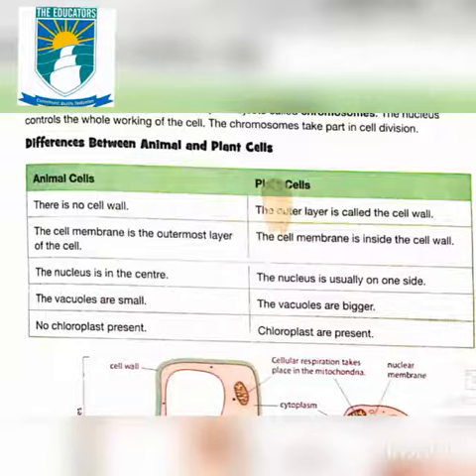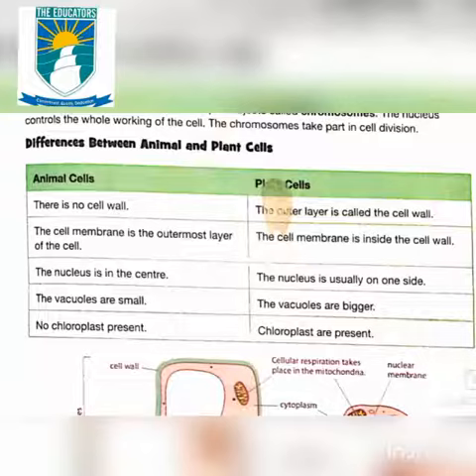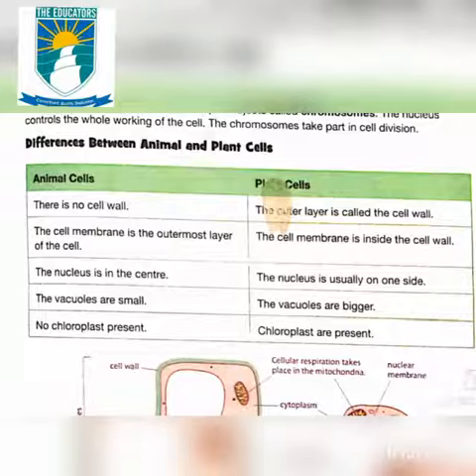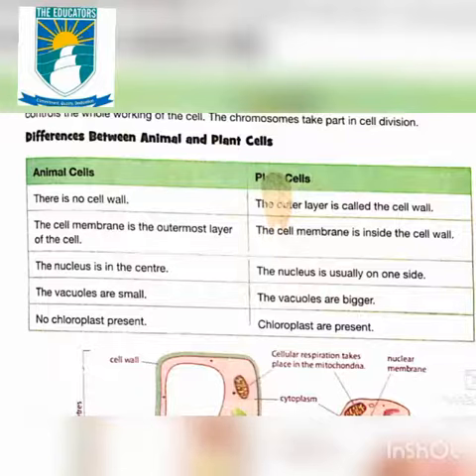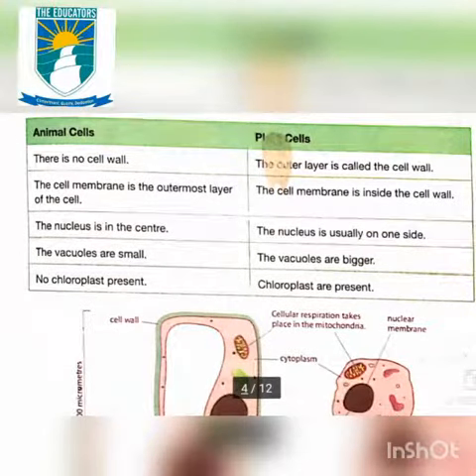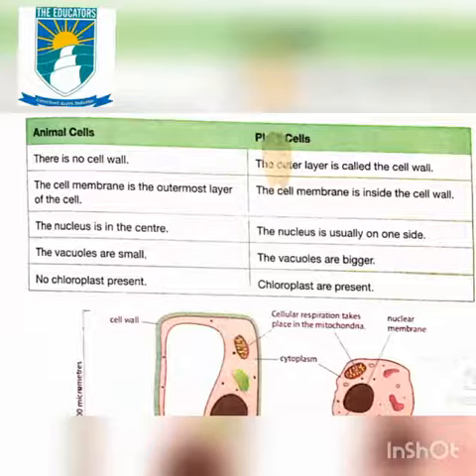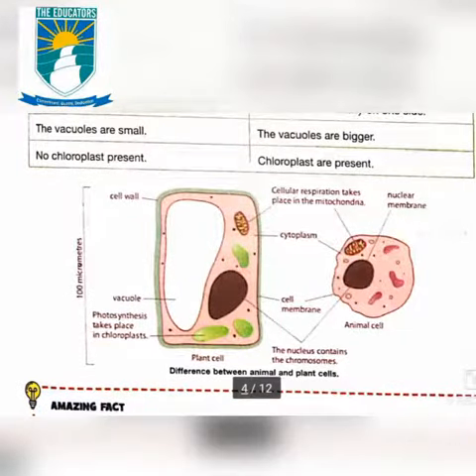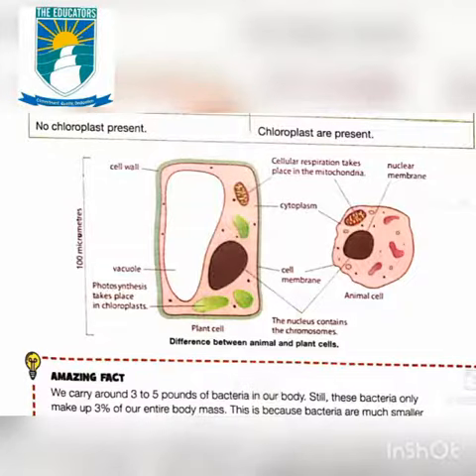Unit#1 Cellular of hierarchy (difference between plant and animal cell) G.Science Grade VI